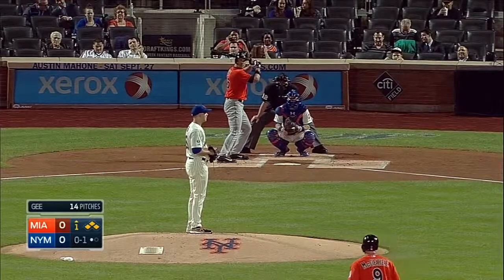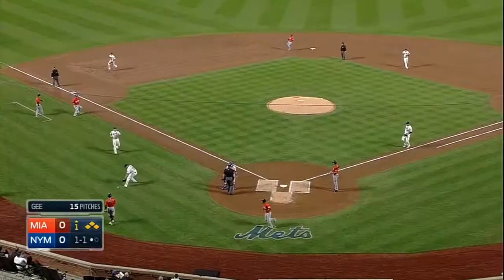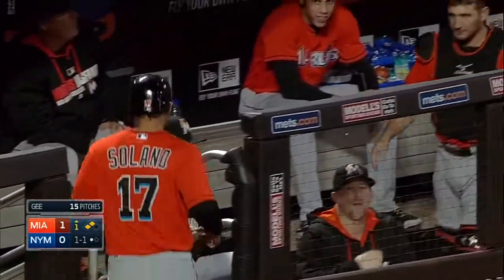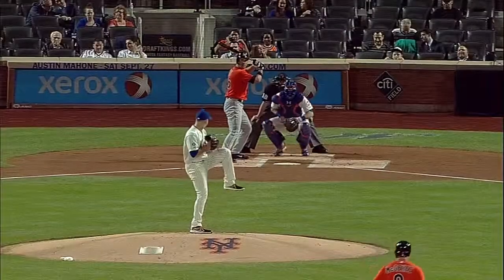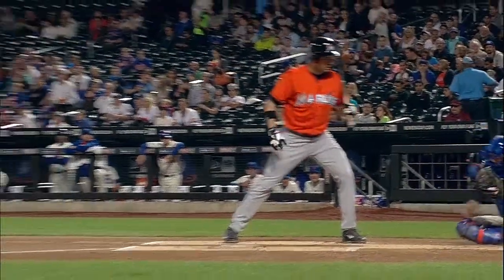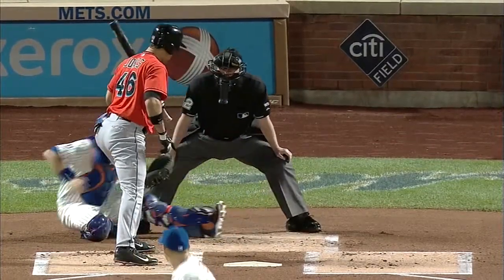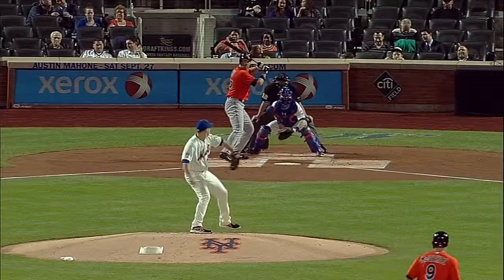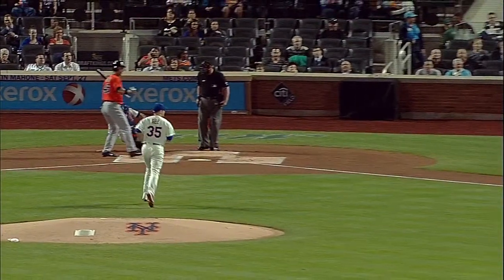MIA@NYM: Solano scores on a wild pitch from Gee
9/17/14: Donovan Solano scores on a wild pitch from Dillon Gee to open the scoring and give the Marlins an early lead